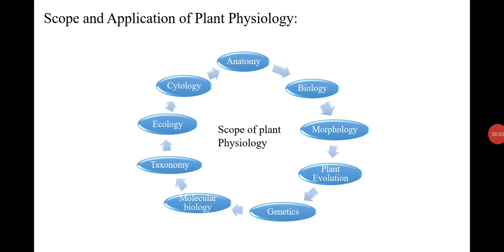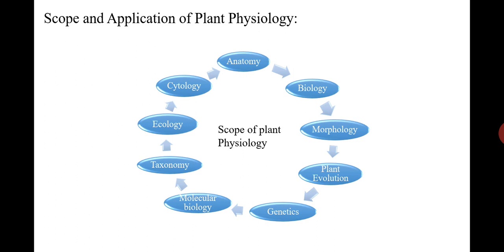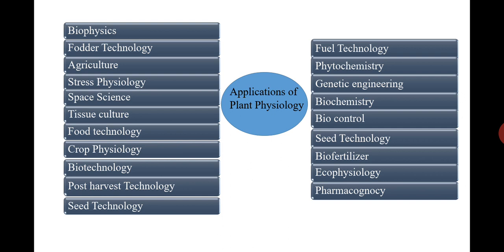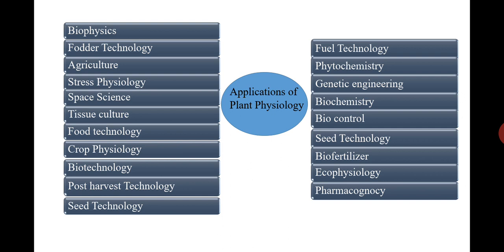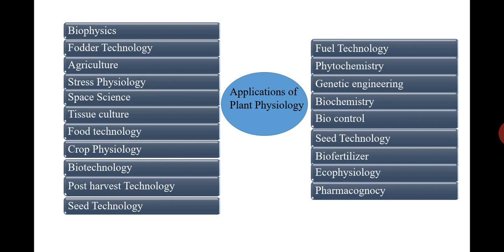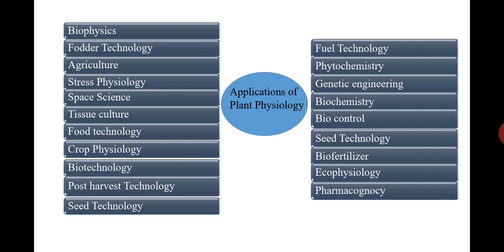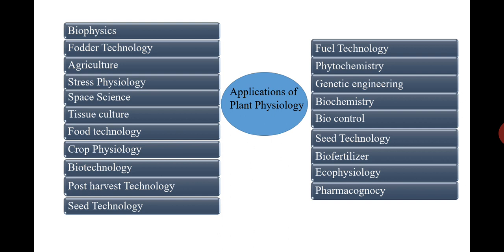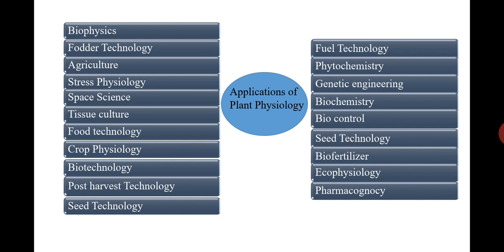Scope and application of plant physiology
Scope and application